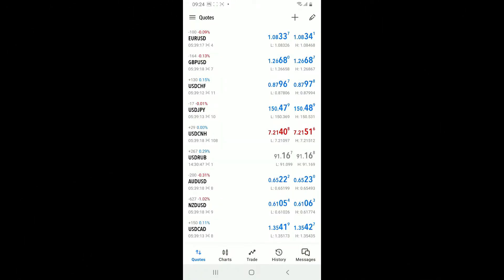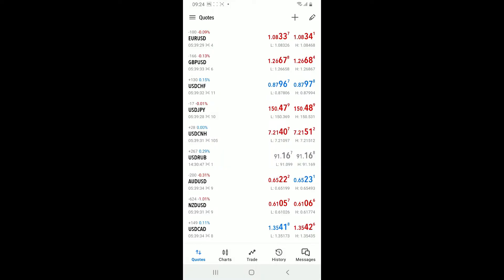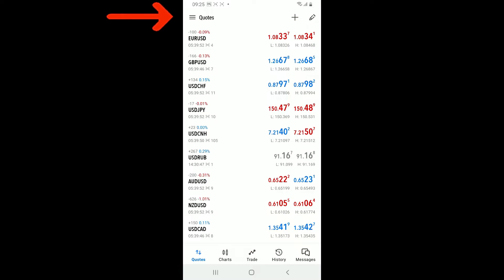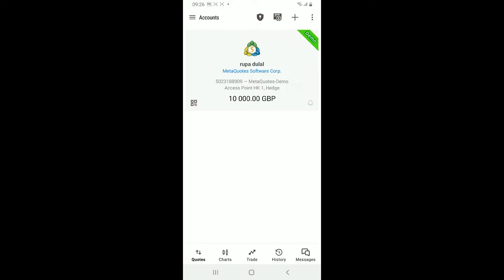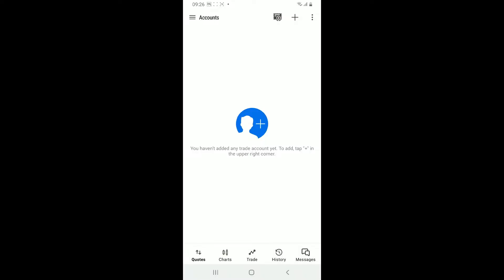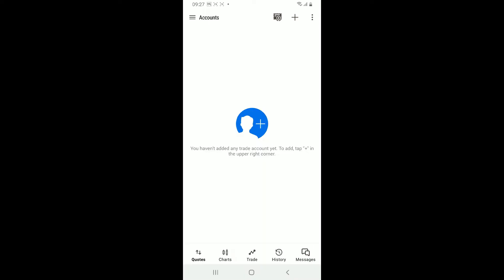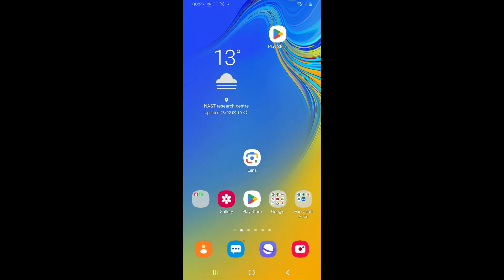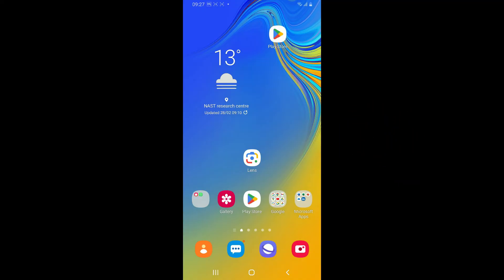How to Delete Demo Account in Meta Trader 5 2024?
In this quick tutorial, learn how to efficiently remove a demo account from MetaTrader 5. Whether you're transitioning to a live trading account or simply streamlining your platform, mastering this process is crucial. Watch now to discover the simple steps to effectively delete your demo account and ensure a smooth trading experience on MetaTrader 5.